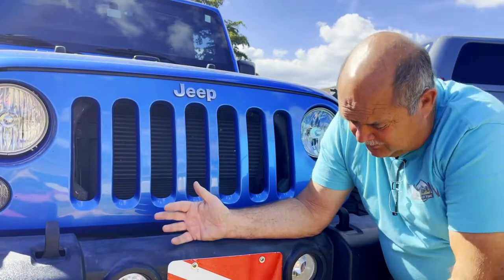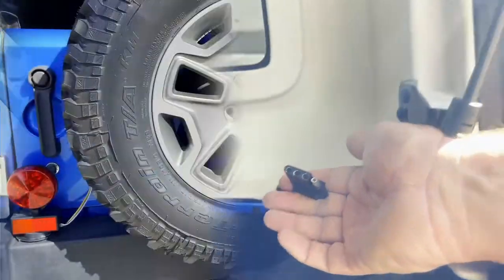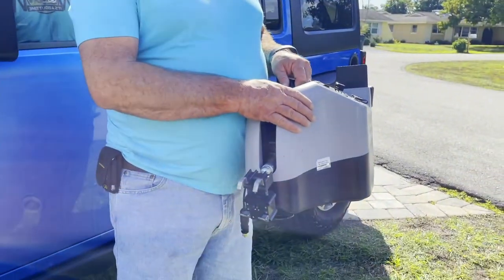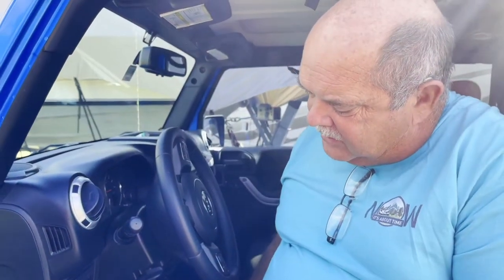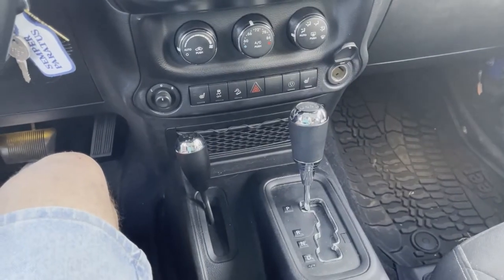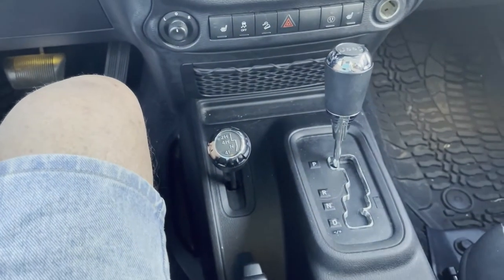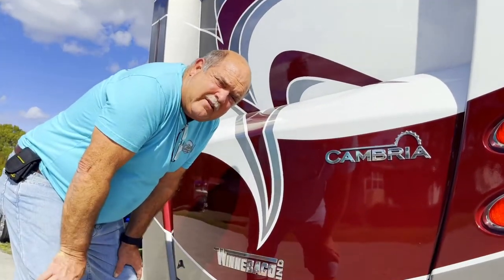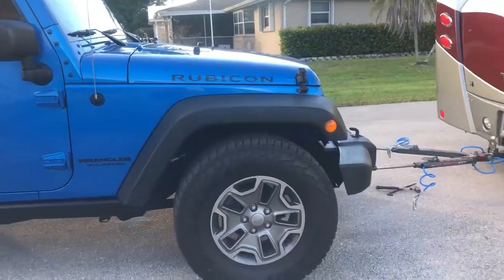RV Towing - RV Flat Tow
We show the BASICS of Setting up a Jeep for Flat Tow behind a Class C Motorhome. We use a Blue Ox Patriot Brake Proportioner Braking System. We used the Rock Jock Base plate, and we used the Falcon tow bars.

🔵 About It's About Time Now
Hi there! We are a newly retired couple, and have been RVing for over 4 years. We have traveled to the fantastic Pacific Northwest and southwest too, and we have many more plans which include the west and more of Florida then the North East too! Come join us on our adventures as we check out as many states as we can, meet new friends and reconnect with both friends and family along the way.  So It's about time now, because tomorrow is not guaranteed. We would love to hear from you about your road trips and adventures.

After a lifetime of public service, retired Coast Guard, raising 3 amazing children and focusing on everything but ourselves, we've decided it's about time we start enjoying life to the fullest. So we bought an RV, and we invite you to join us as we (and our 2 Australian Shepherds) tackle the great American road trip.

***TOMORROW IS NOT GUARANTEED***

TikTok ItsAboutTimeNowNow

🔵 The Rig:
2015 Itasca Cambria on the FORD E450 chases wit 6.8 liter V10 engine

A large influence on our channel has come from content creators like Keep Your Daydream and You, Me & the RV. The style of this video is also similar Less Junk, More Journey in parts.